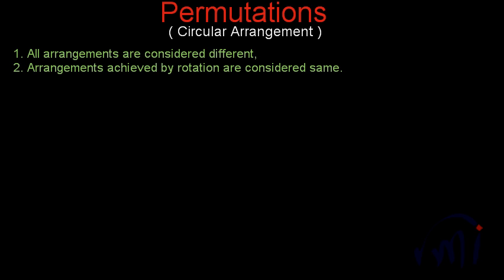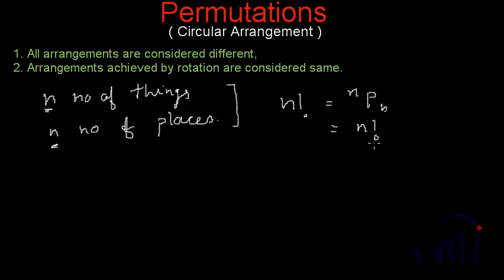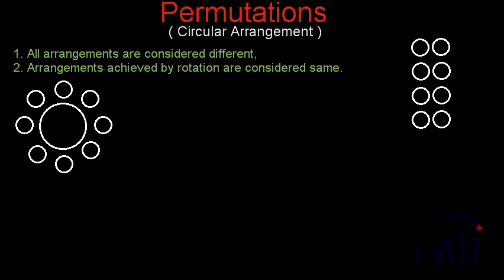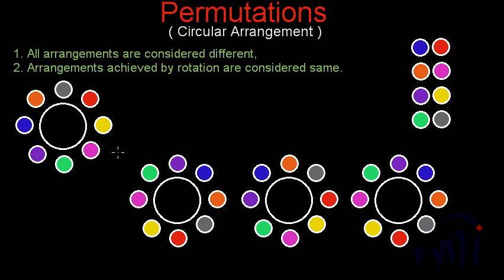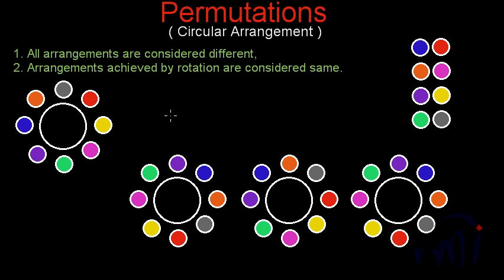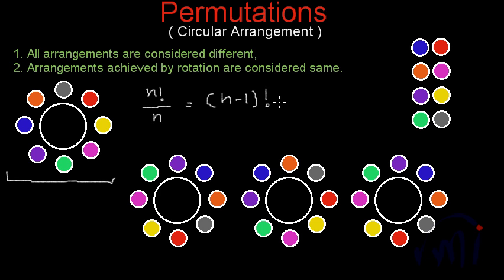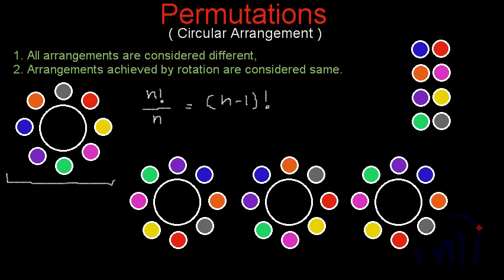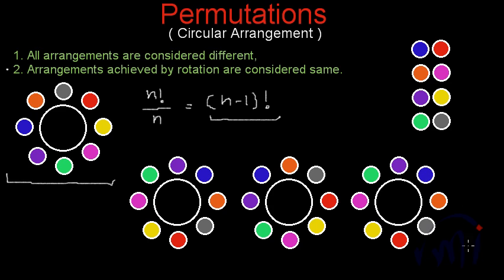Permutation of circular arrangements | Permutations and combination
Permutation formula help us calculate the number of ways in which n objects can be arranged in a linear fashion.
The formula is different for circular arrangements.
When things are arranged in a circle and arrangement achieved by rotation are considered same, then the permutation is calculated as (n-1)! in place of n! for n number of things.